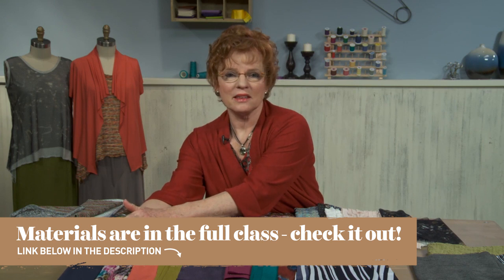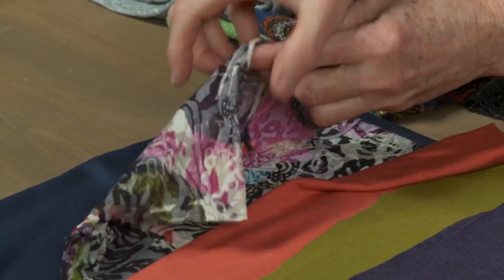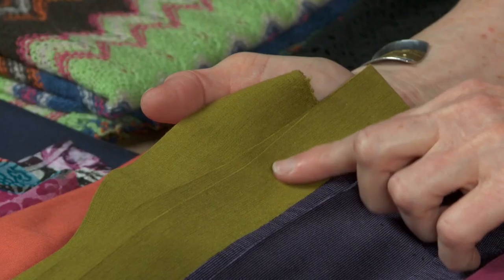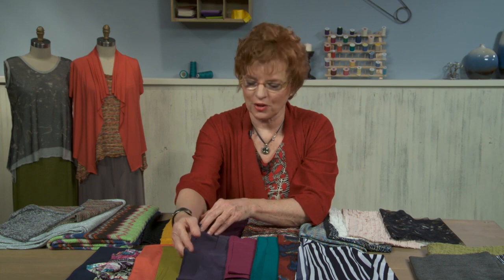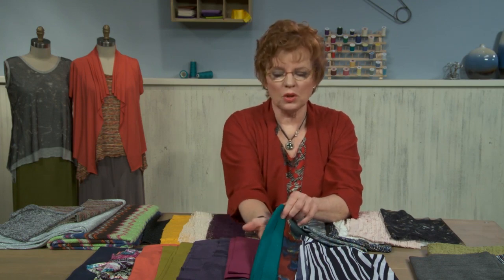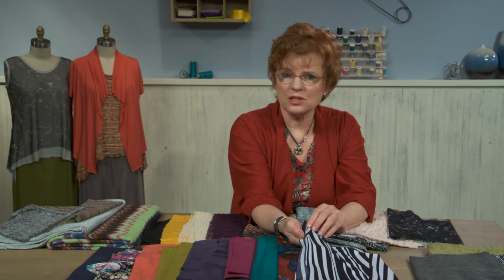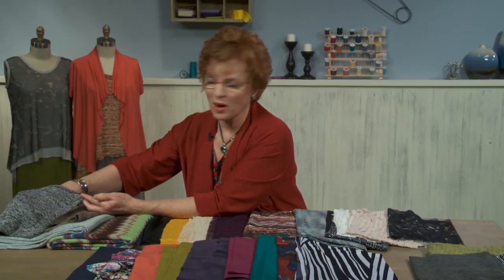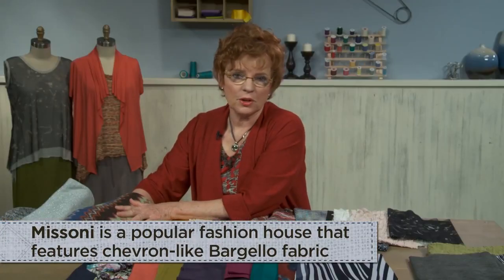Types of Knit Fabrics (All About Knits) | Sewing FAQs with Linda Lee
Sew fashion knits with confidence! It's all about knowing your types of knit fabrics. Don't miss the rest of Linda's tips

This is a clip from Linda Lee's online class, Sewing Fashion Knits: Beyond the Basics. Why take this class? One student raves:

"By taking this class I learned so many tricks of the trade that make it easier to sew with knits. How to stabilize the fabric was a very valuable lesson to me because I had never used stabilizer on a knit. The lesson on the use of bindings is another aspect...I am very grateful to Mrs. Lee for teaching me these procedures because I can now sew on knits with confidence."

Read more rave reviews and explore Linda's tips - just click the link above!